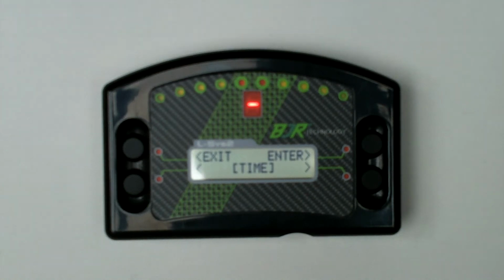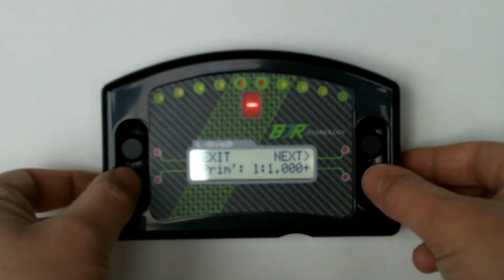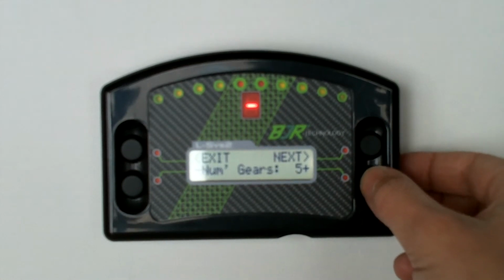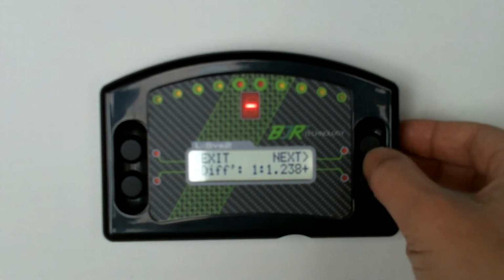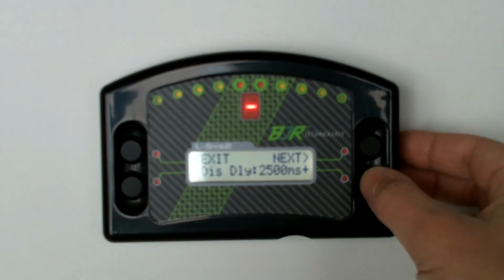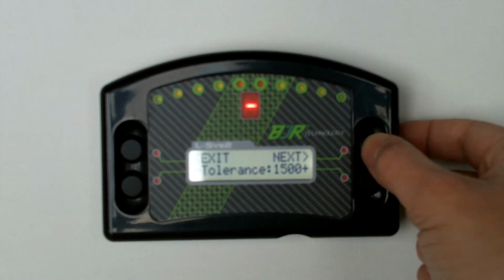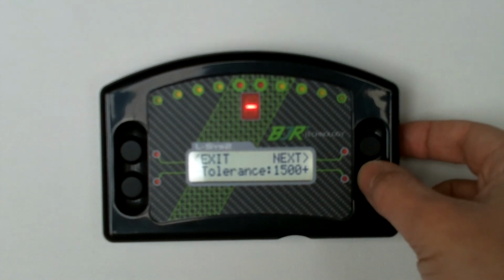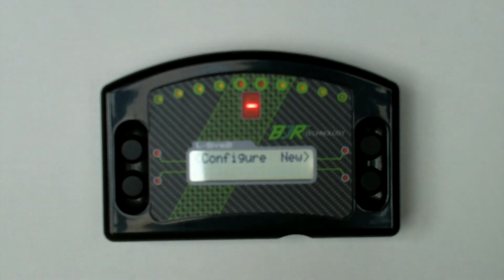L-Sys2 Configuration Menu - GEAR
How to set GEARS within the L-Sys2 Configuration Menu.